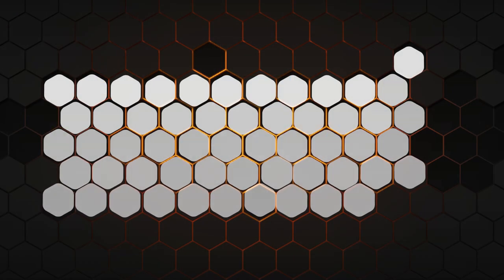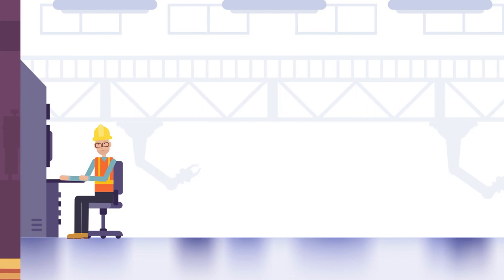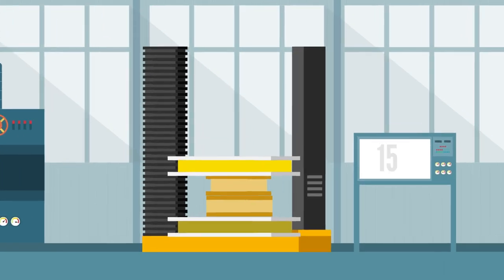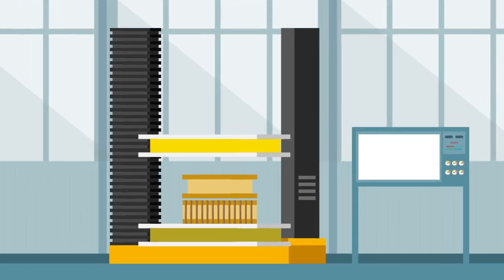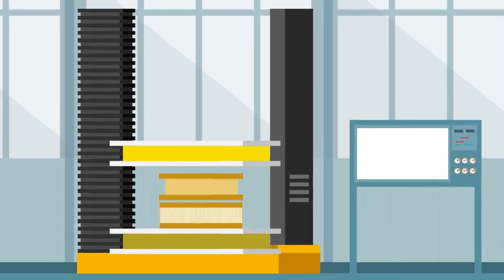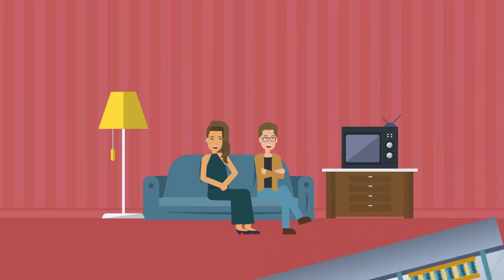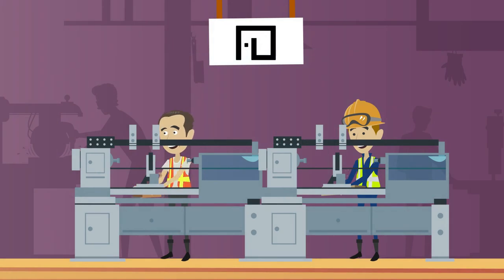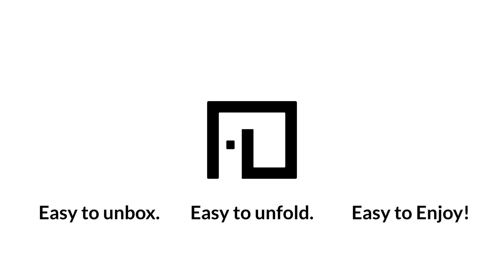Why Elephant in a Box honeycomb structure?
Testing all other comparable conventional sofas in the market head to head with our proprietary Honeycomb technology.